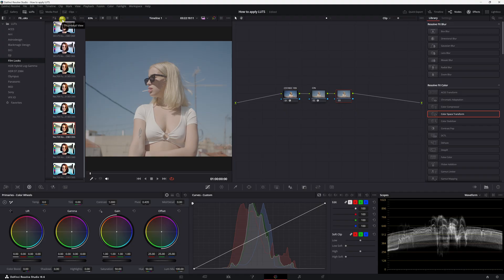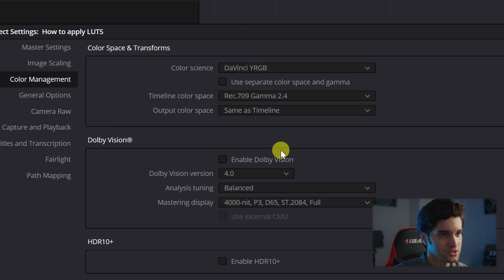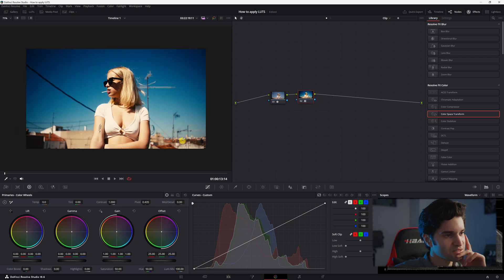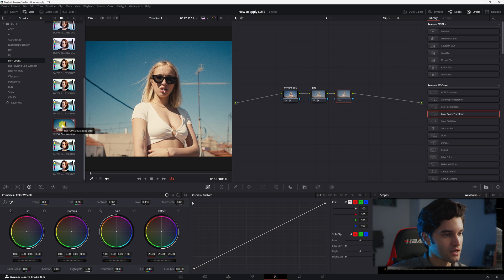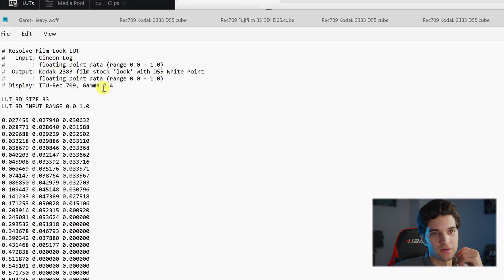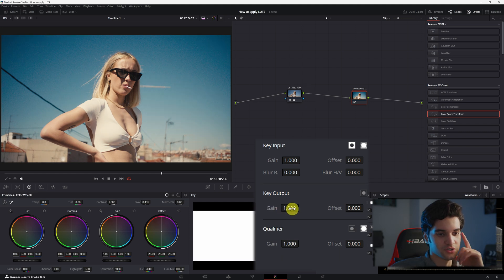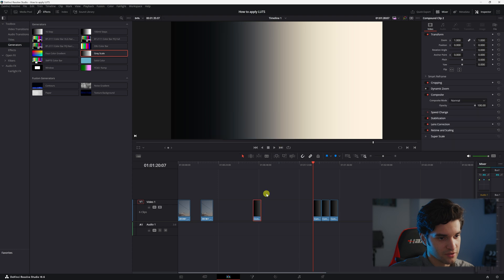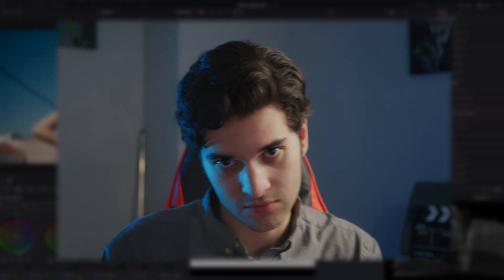How to Apply LUTS CORRECTLY in Davinci Resolve | EASY Tutorial!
In this video I go over how to correctly apply LUTS in Davinci Resolve! Some people just add the LUT over their grade blindly and some people add the LUT correctly but incorrectly dial it back. So this is how you correctly do both!

TIMESTAMPS!
0:00 Intro
0:14 CST
1:30 Applying LUT
2:24 LUT File Location
2:44 Dial it back properly
3:46 Look Deeper!
4:28 Outro